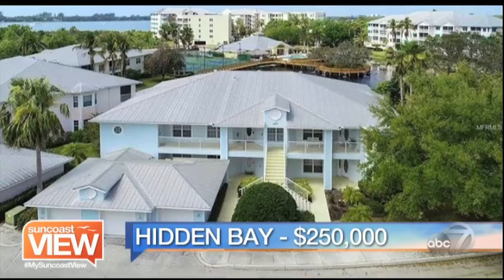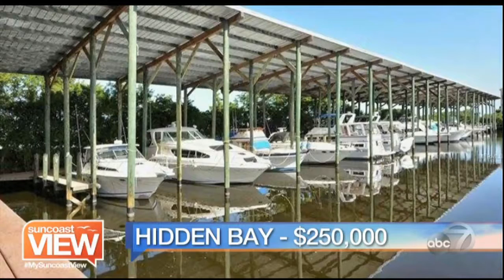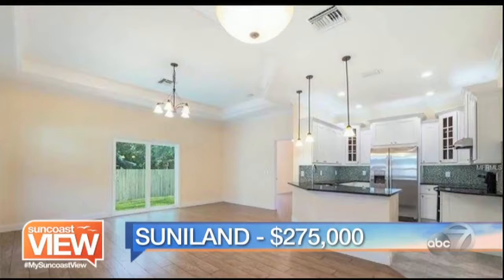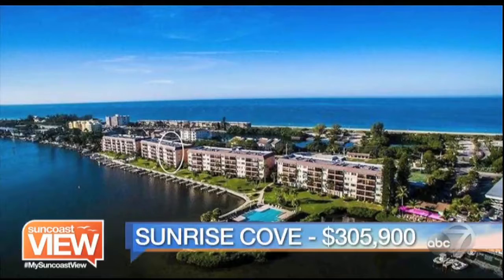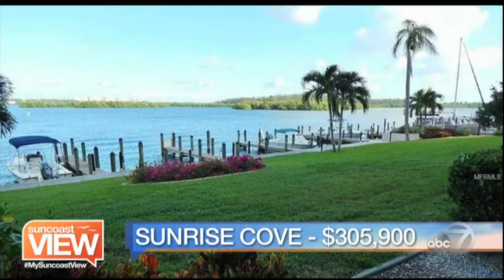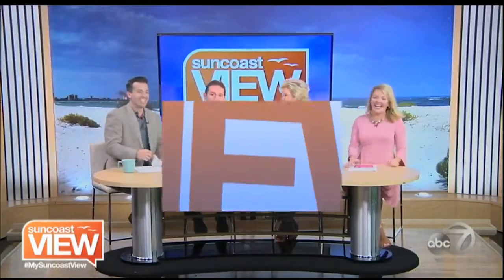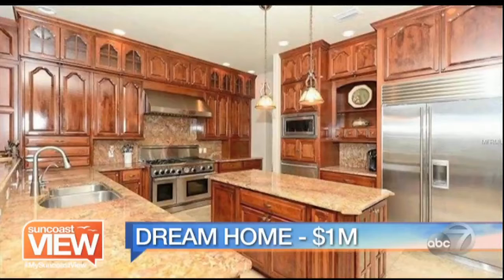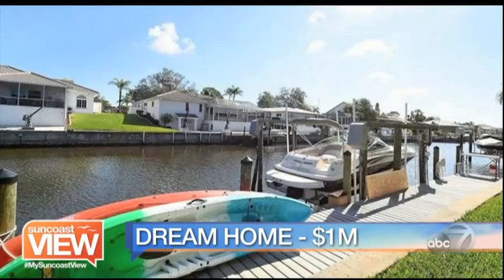Maintenance-Free Homes in Suncoast for Sale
Suncoast for Sale   April 4, 2018 - There's so many fun things to do on the Suncoast that taking care of a yard and home are not usually high on that list... luckily Realtor Andrew Haddad has us covered! Check out the best in Maintenance-Free Homes on the Suncoast.